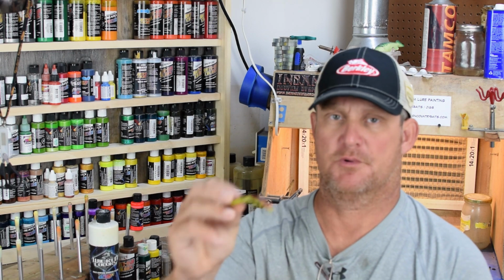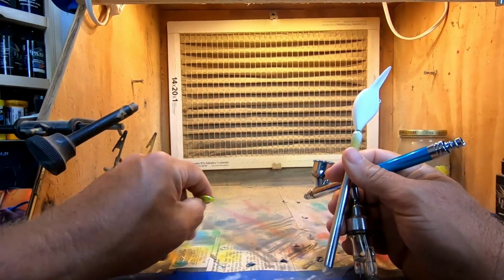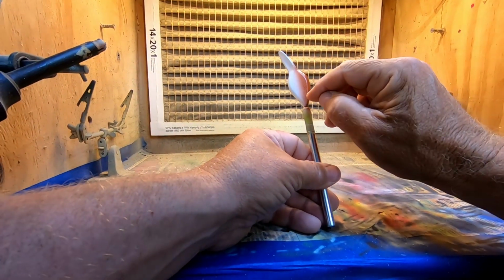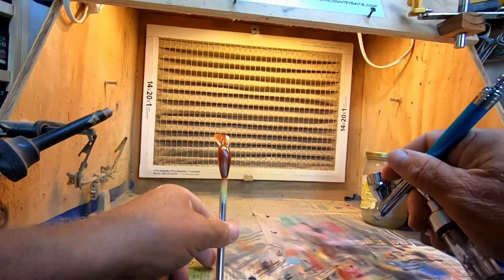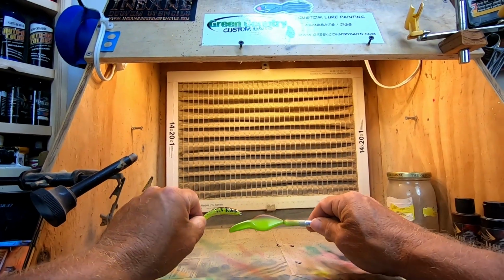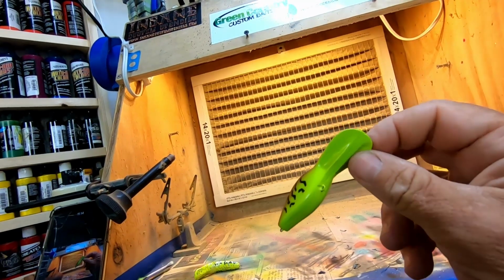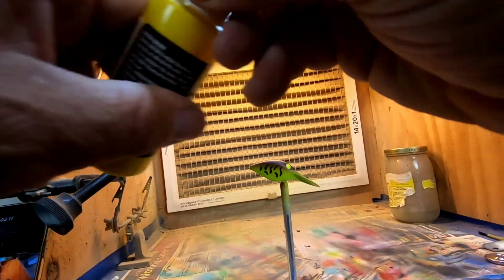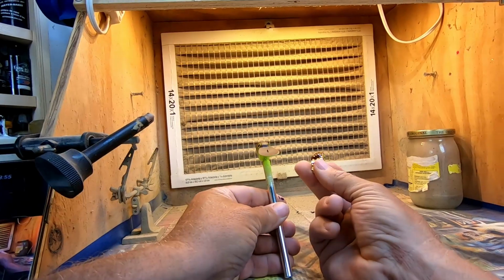HOW TO PAINT CRANKBAITS- MATCHING A CUSTOMERS LURE ( COPPER SHAD )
LEARN HOW TO PAINT A CRANKBAIT. My customer sent me this lure to match the colors to a pre-rap flat wart. In this video i will show you the techniques used to match colors, paint on eyes, use hand made stencils to produce a matched bait using another lure.

Airbrush holder
4 way manifold for multiple brushes

105251 S. 4580 rd.